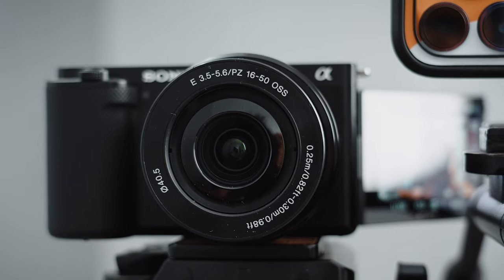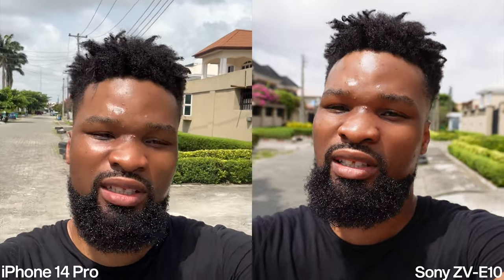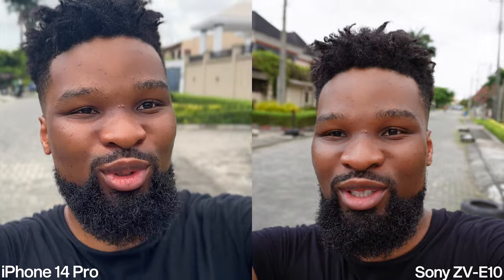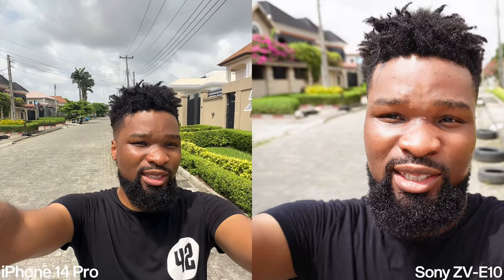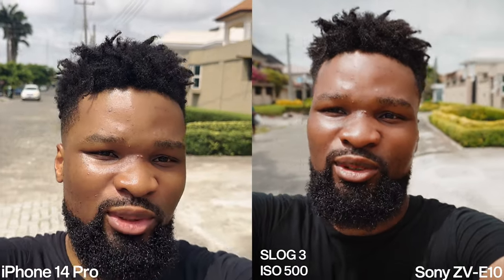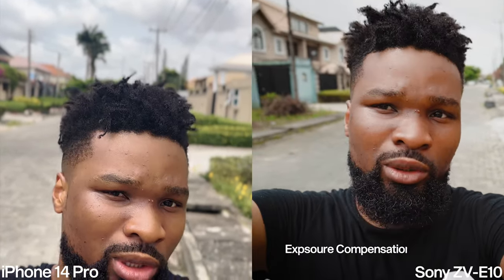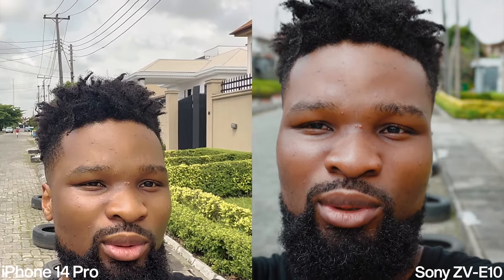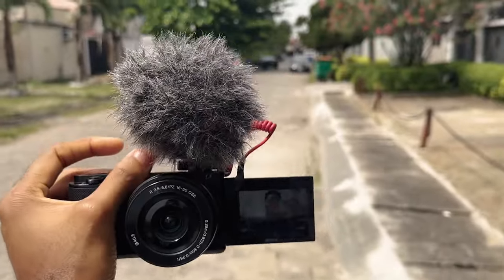Sony ZV-E10 vs iPhone 14 Pro - Outdoor Video Quality Comparison (Practical Vlog Test)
This is an in-depth vlog comparison video between the cameras of the Sony ZV-E10 ($798) and the iPhone 14 Pro ($1100 for 256GB). This is what they look like without any color grade added to them. If you're planning on getting a new camera for making videos and you're not sure if you should get a digital camera or a smartphone camera, this video will help you decide which is best for you and help you make the right choice.

Camera Gear I Use for Filmmaking:
Main Camera
B Cam
Camera Bag
Main Lens
Wide Angle Lens
Tripod for Talking Head Videos
On the go-tripod
Stabiliser (gimbal)
Wireless Microphone
Shotgun Microphone
SD Cards
External Hard Drives